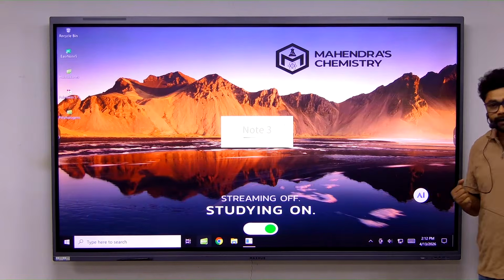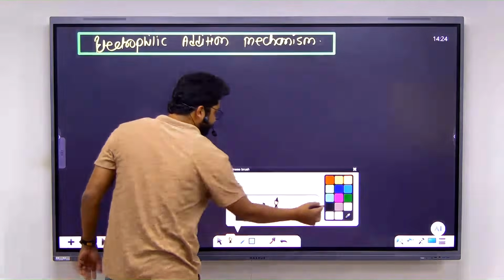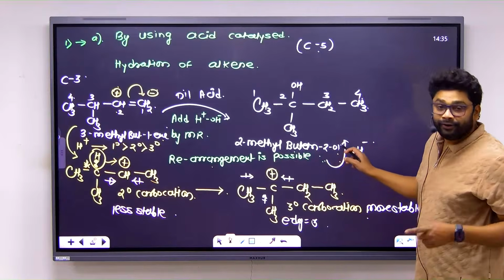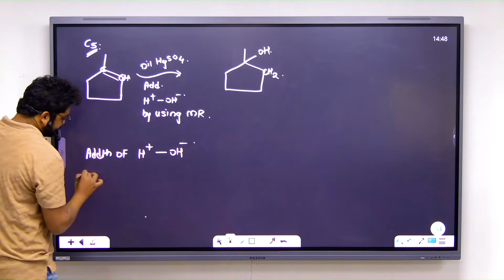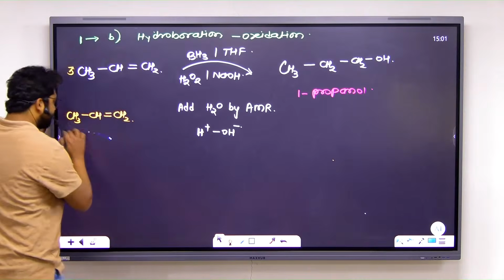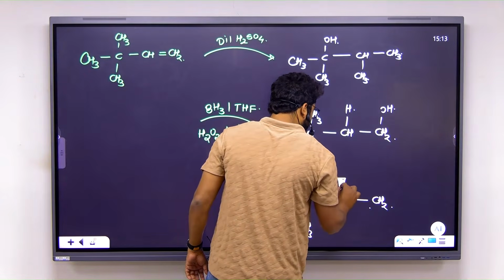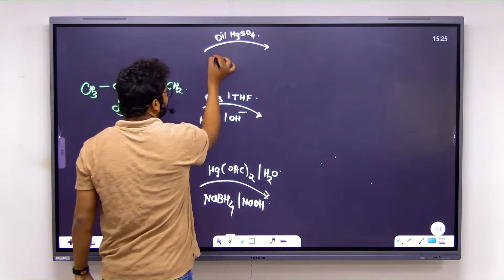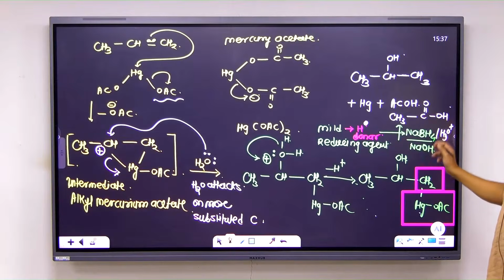L-3 Preparation of Alcohols in 1 Shot! 🥃 | JEE/NEET/CET | Chemistry by [Mahendra Sir ]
Organic Chemistry अवघड वाटतेय? काळजी करू नका! 😎
आजच्या Live Lecture मध्ये आपण Preparation of Alcohols चे सर्व महत्वाचे Methods एकदम सोप्या भाषेत (Marathi) शिकणार आहोत.
✨ Highlights:
• Basic concepts पासून Advance पर्यंत सर्व काही.
• MHT-CET आणि JEE mains ,NEET साठी विशेष Tips.
आताच Join करा आणि तुमची तयारी पुढच्या लेव्हलला घेऊन जा! 🚀